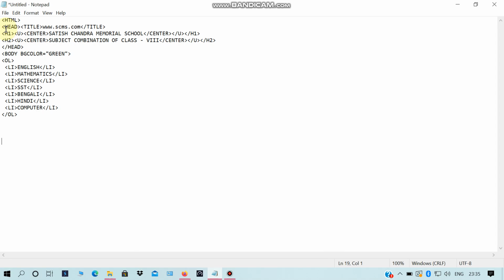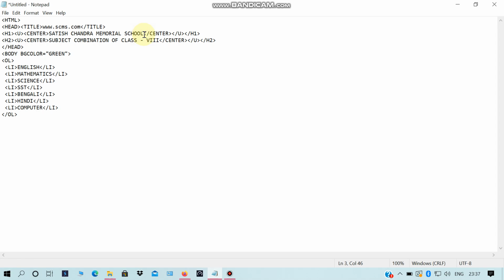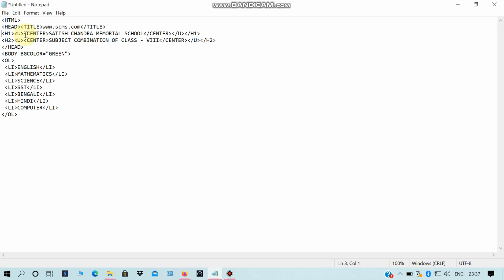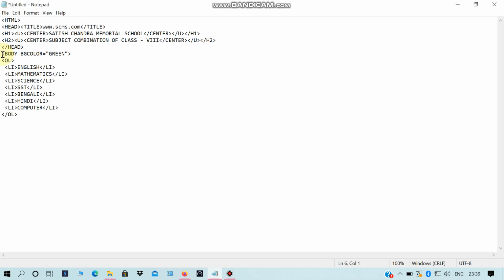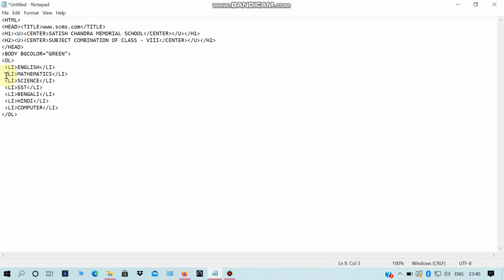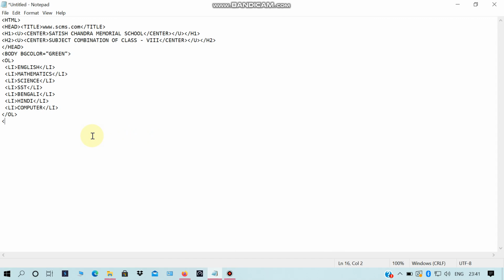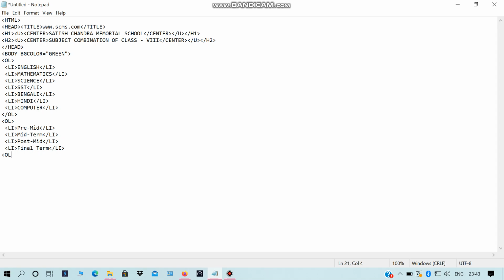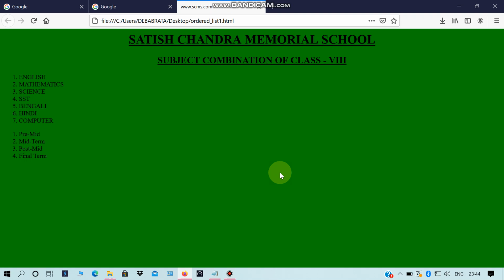SCMS Revision Class 8(Chp 4,Ordered List in HTML)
Ordered List in HTML, The OL tag and adding Ordered List into body on html document, creating item/index of list using LI tag